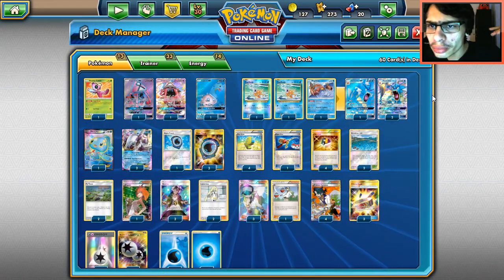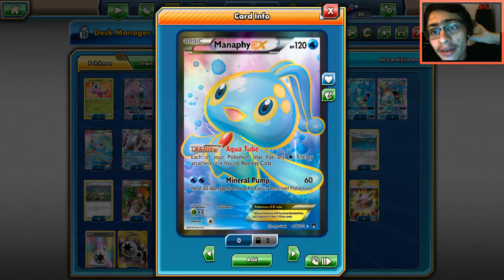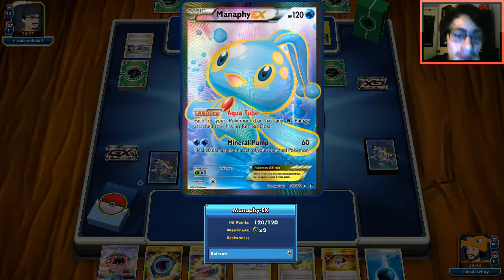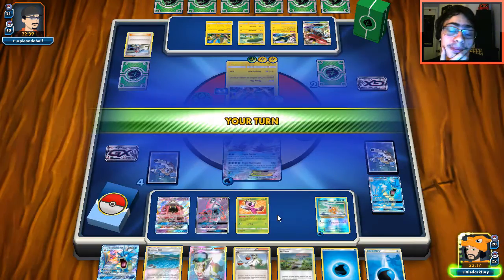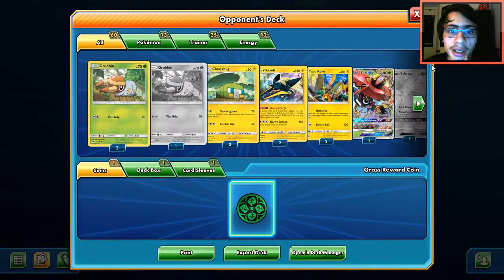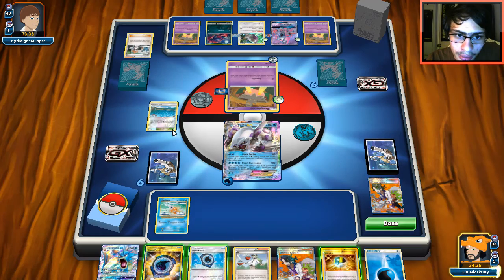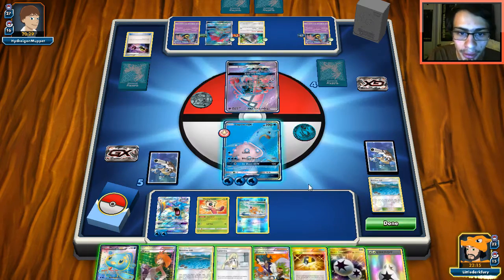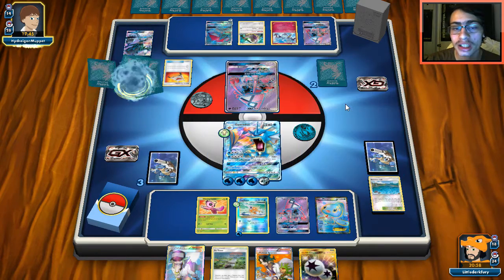New Turbo Gyarados GX Deck! The Best Way to Run Gyarados GX Right Now?! PTCGO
In today's PTCGO video we try out Gyarados GX with turbo cards like Aqua patch and Palkia ex! Lets see if it will work!

#Pokémon - 13

* 1 Shining Celebi PR-SM SM79
* 2 Tapu Lele-GX GRI 137
* 1 Lapras-GX SUM 139
* 2 Magikarp EVO 33
* 1 Magikarp CIN 17
* 3 Gyarados-GX CIN 101
* 1 Manaphy-EX BKP 116
* 2 Palkia-EX BKP 31

* 2 Lusamine CIN 96
* 4 Professor Sycamore STS 114
* 4 Ultra Ball PLF 122
* 2 Brooklet Hill GRI 120
* 2 Po Town BUS 121
* 1 Super Rod NVI 95
* 4 Aqua Patch GRI 161
* 4 Max Elixir BKP 102
* 4 N NVI 92
* 2 Guzma BUS 143
* 1 Brigette BKT 161
* 3 Choice Band BUS 162

#Energy - 14

* 3 Double Colorless Energy GRI 166
* 11 Water Energy  3